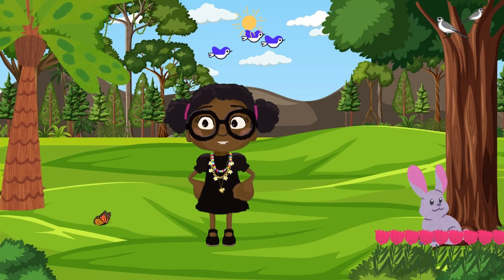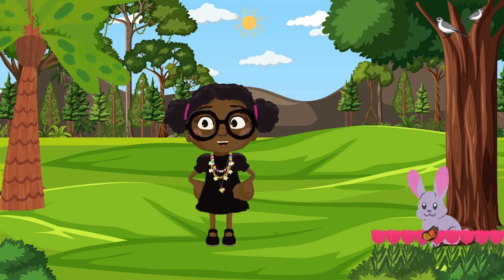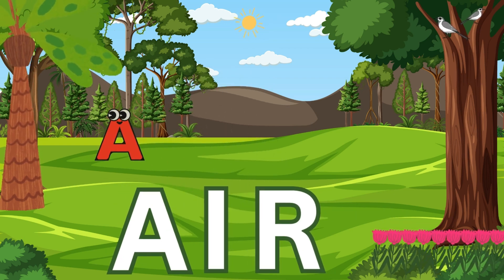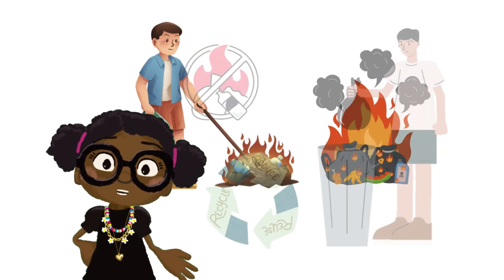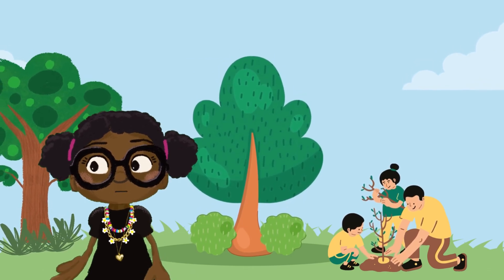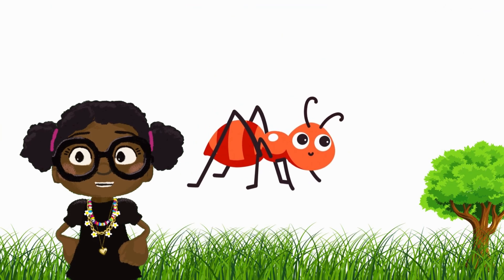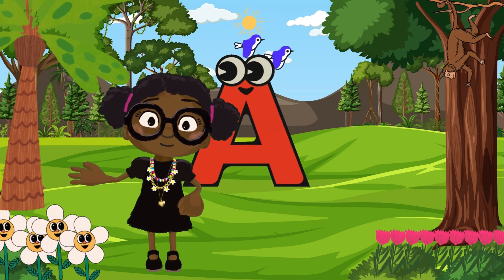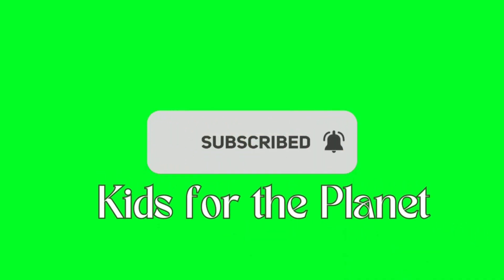A is for Air and Ant (ABC of Nature)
Welcome to the first episode of The ABC of Nature! In this fun and educational series, we explore the wonders of the environment around us—one letter at a time. Today's letter is A!

Join us as we learn about: 🍃 Air – Why clean air is so important for us and every living thing on Earth. We'll talk about how we can help keep the air fresh and healthy for everyone. 🐜 Ants – These tiny creatures play a BIG role in keeping our soil clean and healthy. Find out how ants work together to take care of the environment!

Perfect for kids who love to explore and discover, this video will help young learners understand the amazing ways nature works—and how they can help protect it!